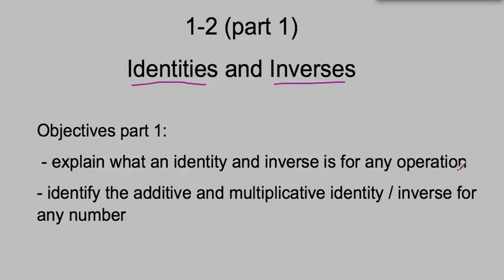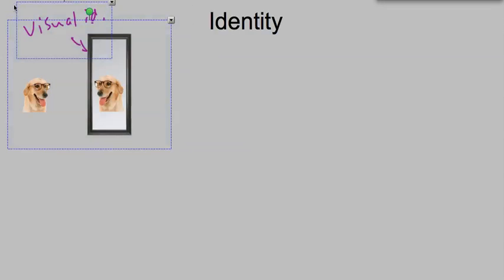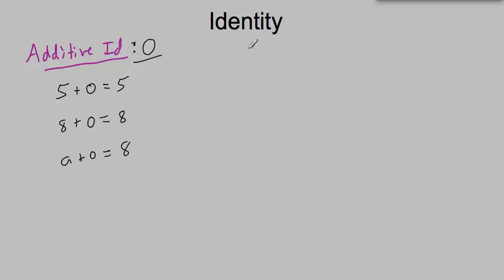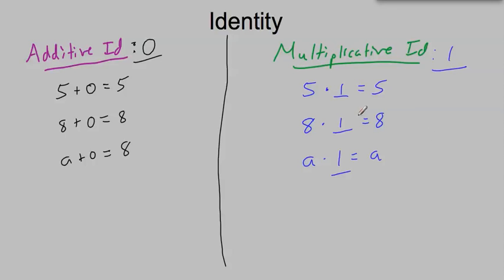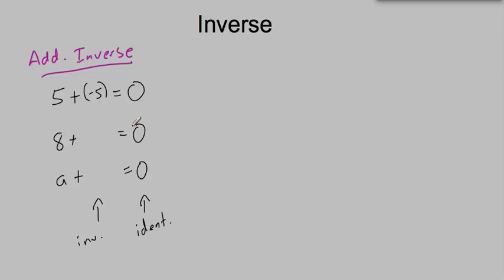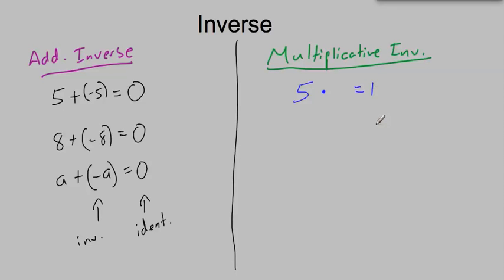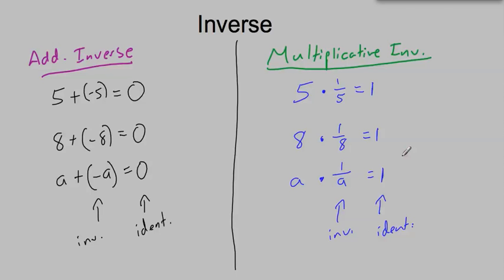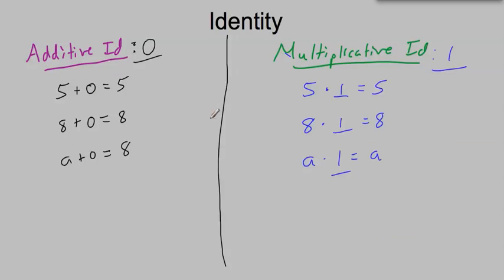1 2 Part 1 Identity and Inverse